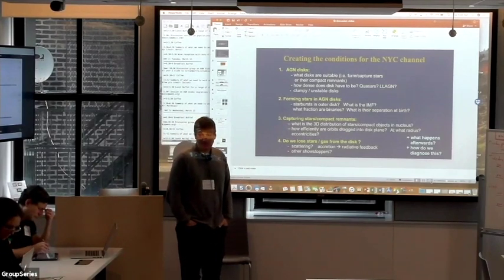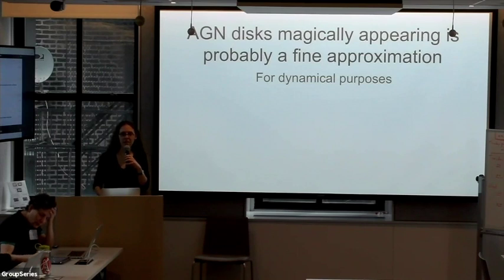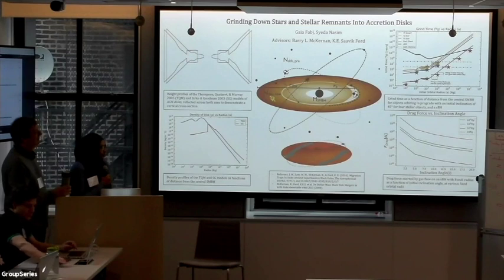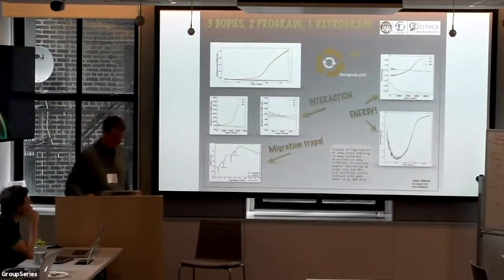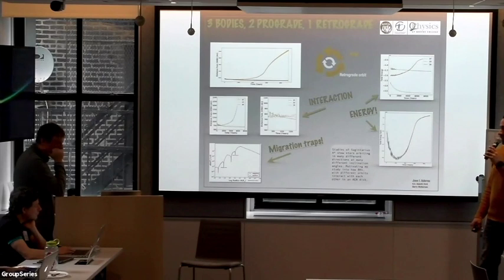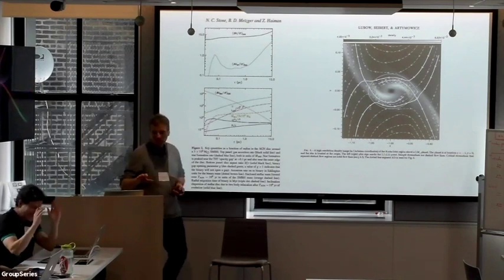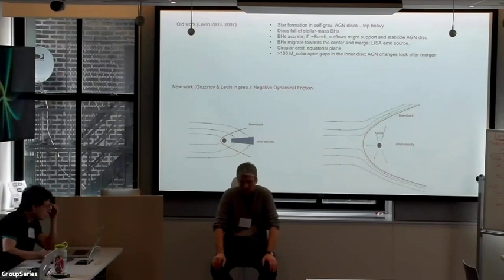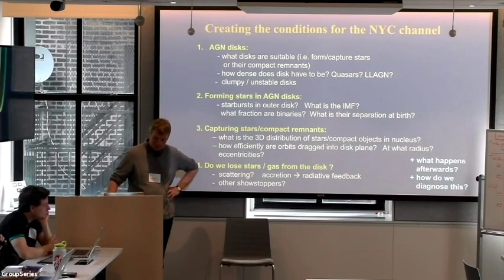Black Holes in the Disks of Active Galactic Nuclei Session 2 (March 12, 2019)